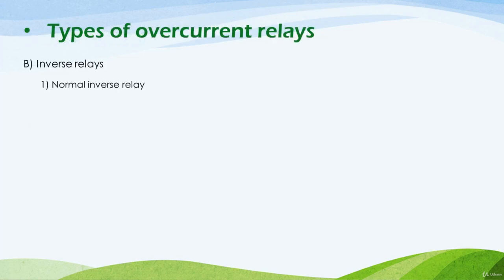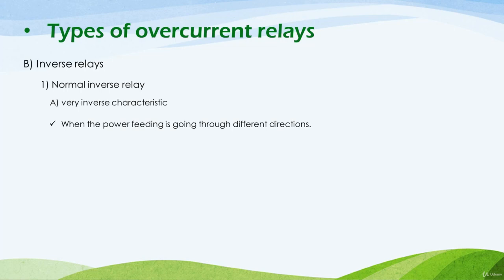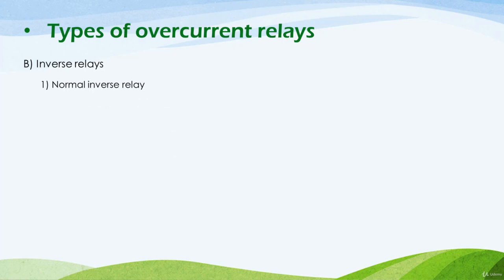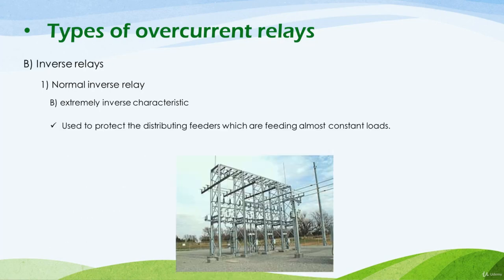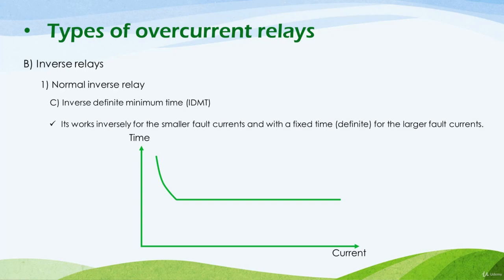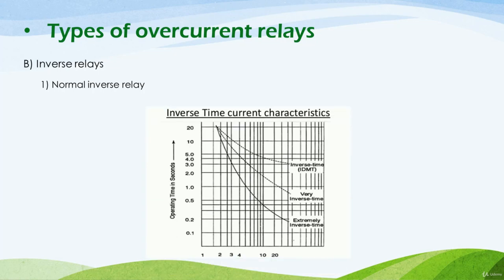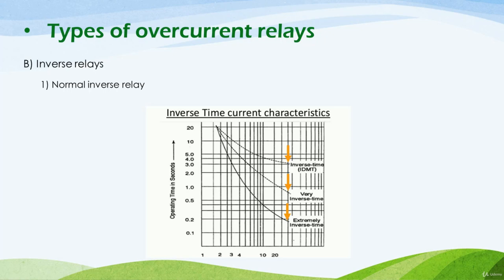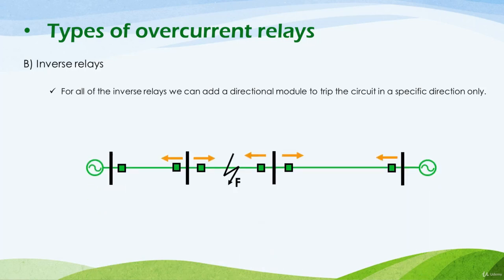inverse relay 2